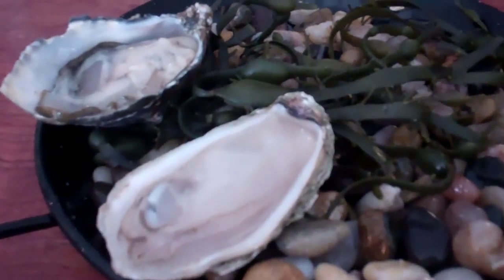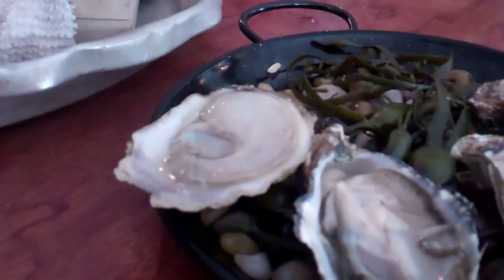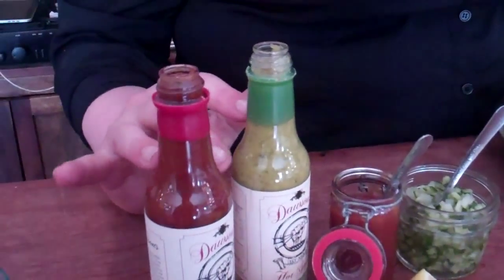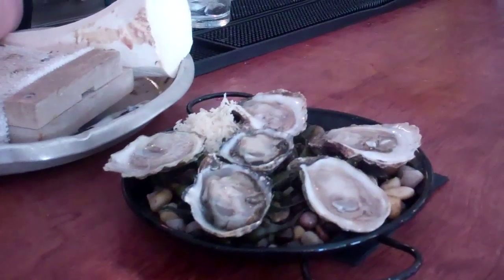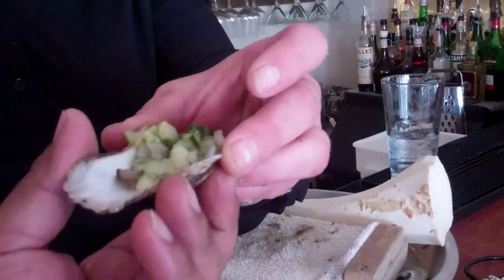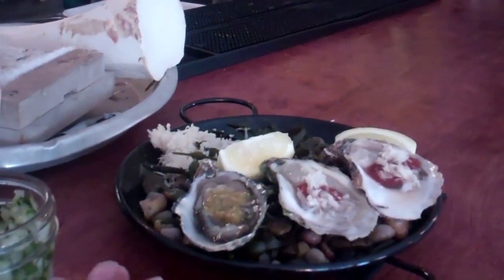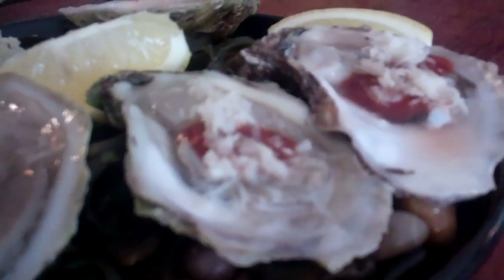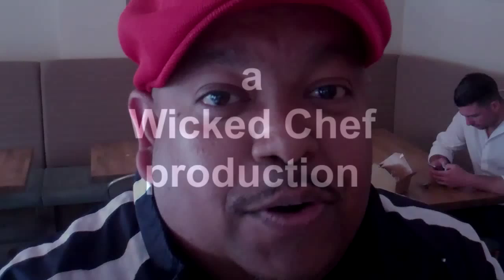All About Oysters @ Two Black Sheep With Chris De La Rosa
In this episode of Sizzle - Cooking With Chris, cookbook author Chris De La Rosa visits Two Black Sheep, one of Hamilton most trendy bar/restaurant to learn the secrets of shucking oysters. Two Black Sheep is rated as one of the best places in Hamilton to sample oysters and with the help of Sue (master oyster shucker) we'll show you how to shuck oysters and simple techniques for dressing them for maximum flavor and freshness.